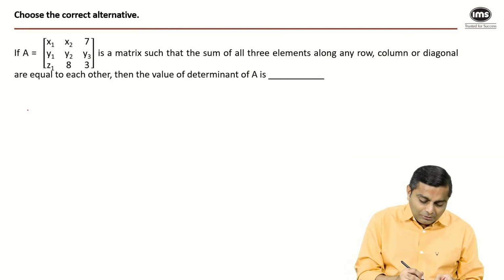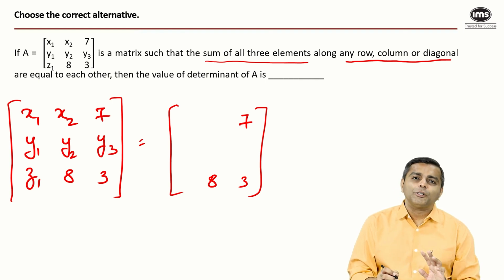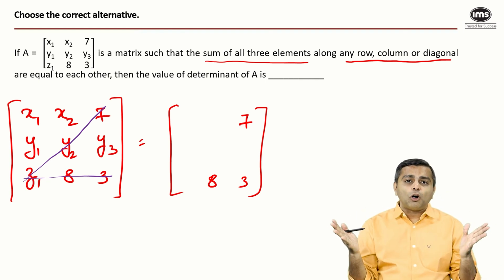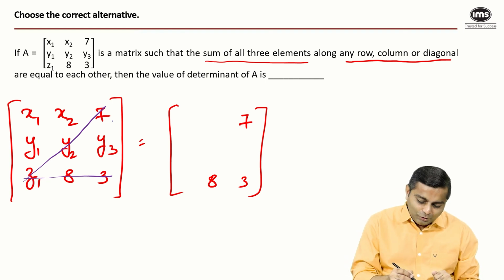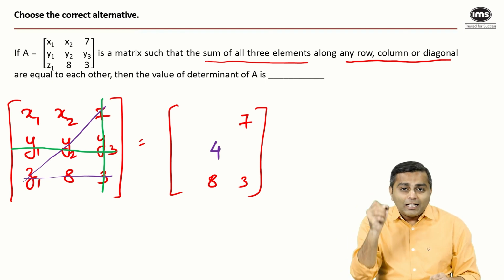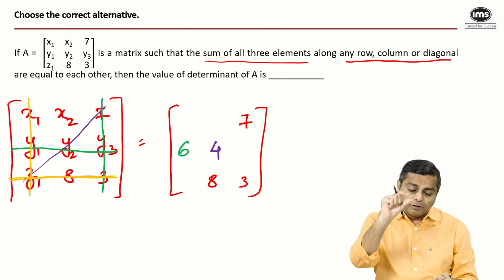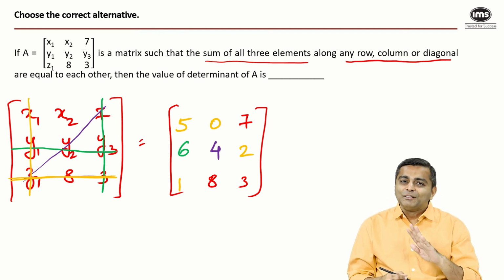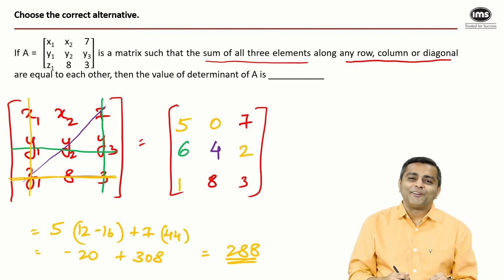Q1 IPMAT PYQs | Quantitative Aptitude | Best of IPMAT 2025 | Kartik Kothari